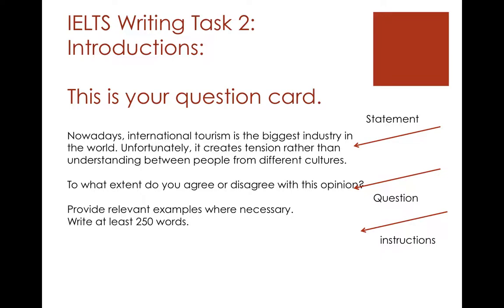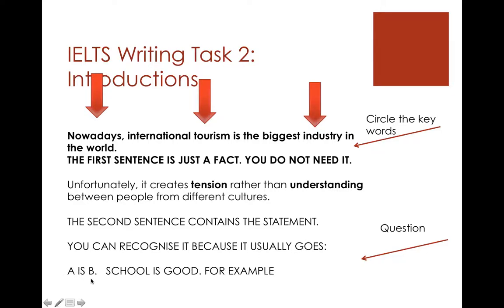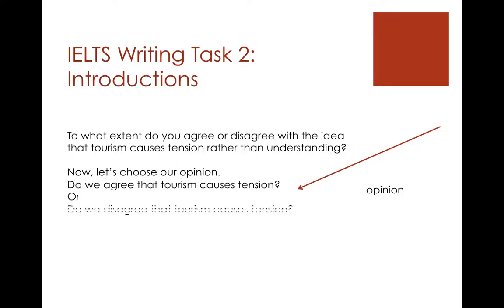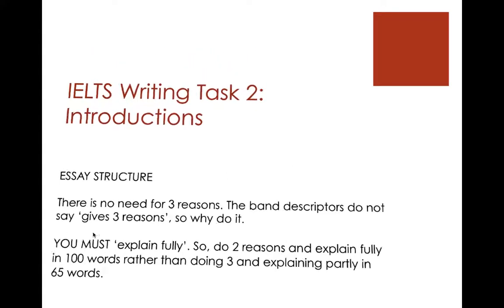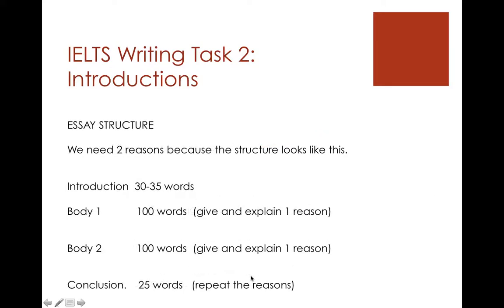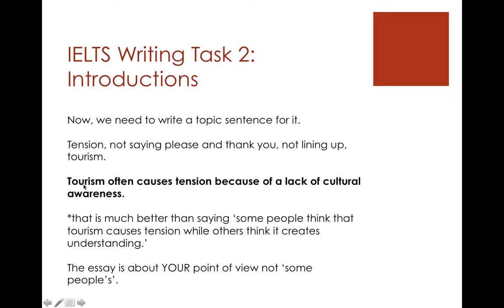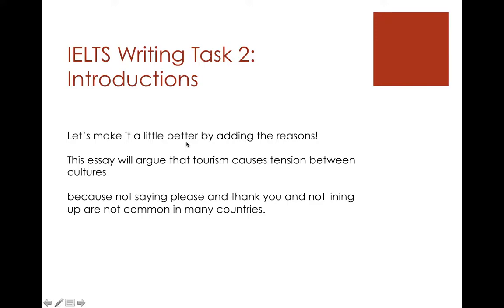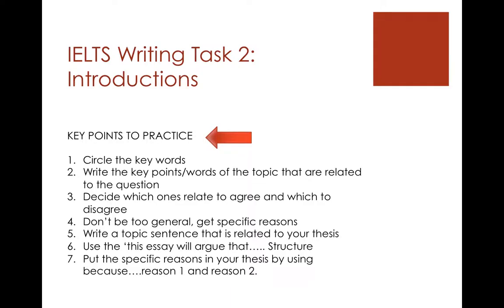IELTS Writing Task 2: How to write an introduction for agree/disagree explained slowly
IELTS Writing Task 2:

Learn how to write an introduction.

I explain slowly how to write a perfect introduction for a high mark.

Learn how to organise your essay.

Learn how to write a thesis and topic sentence.

Learn to write academically.

full course, essay feedback and support to get you your mark for $50.

Get a FREE assessment of your introduction.
Learn to write the PERFECT introduction.
Learn how to hit ALL 4 banding categories in the intro.

sign up for the free course here.
Benefits:
It's FREE!
It's professional (I studied at Cambridge)
It's fast (you can perfect your introduction in ONE day.

My free course is guaranteed to get you top scores in all four band categories.